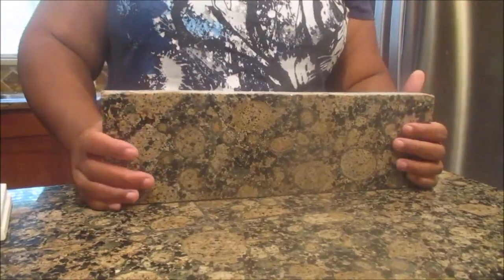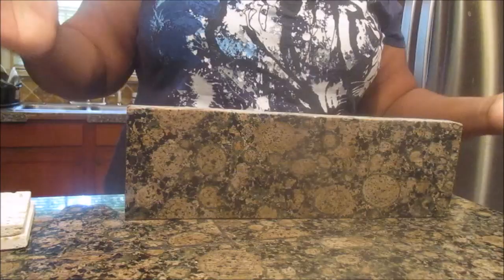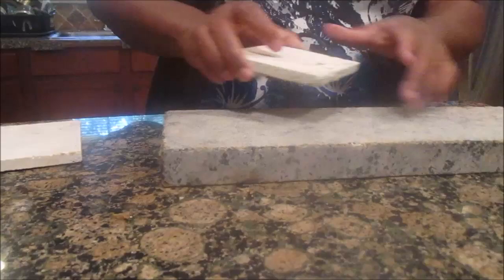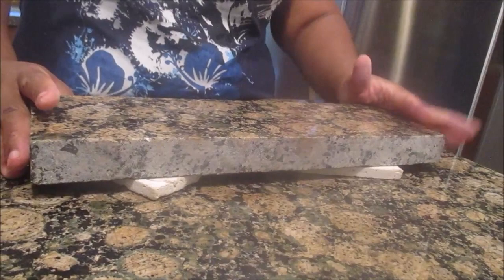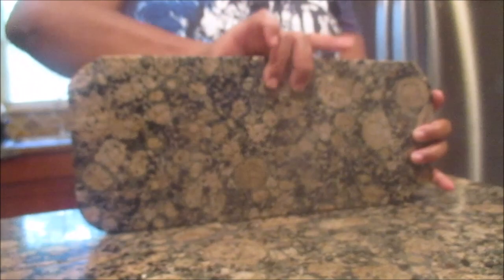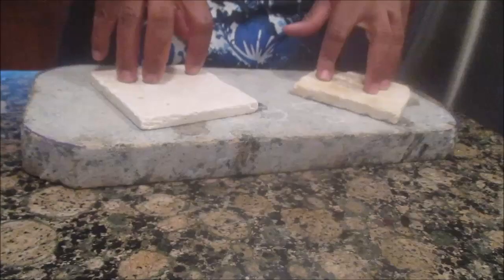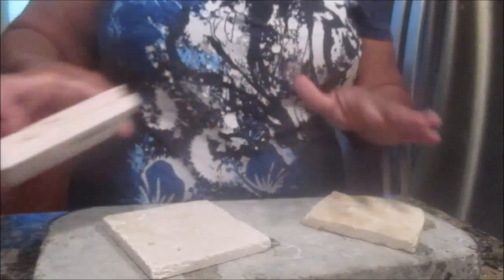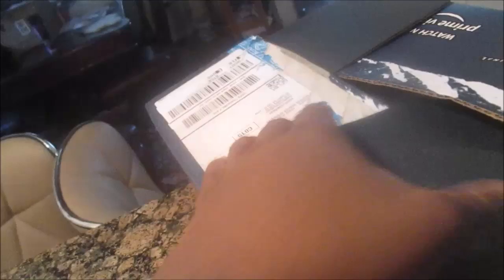How to make a soap dispenser tray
Hi, you guys welcome back to Nikko house to home we are going to be designing and making a tray today I hope you guys enjoy the video be blessed and I will see you on the next one#Granitetray#DIYTray